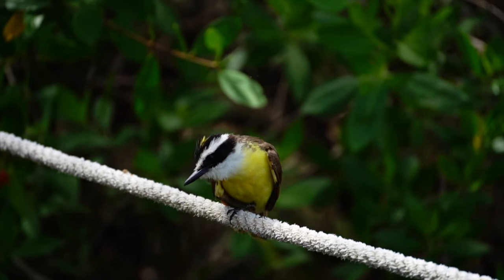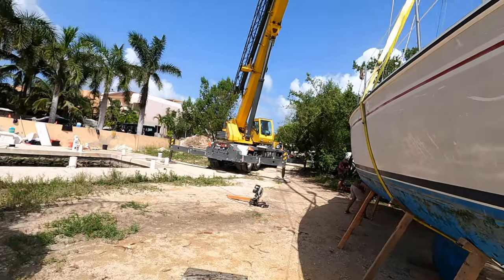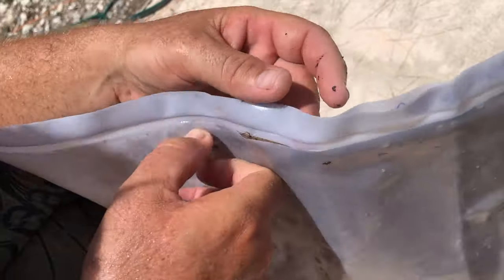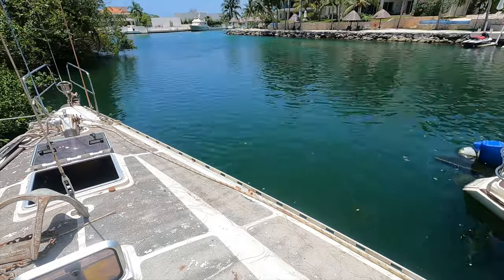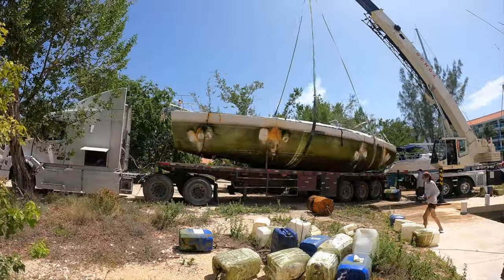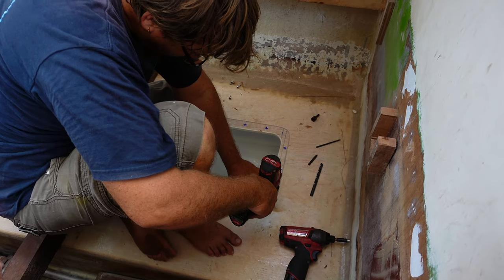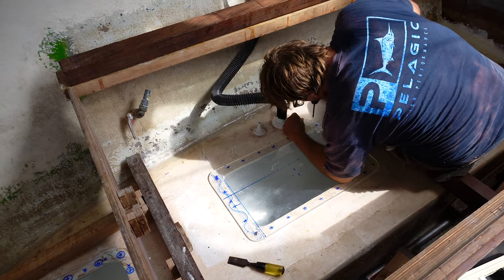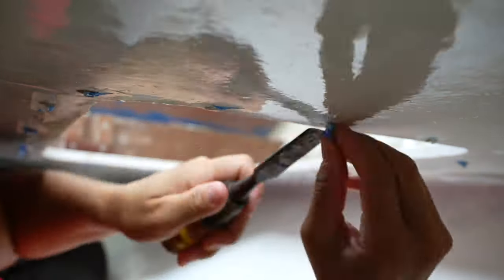BOAT GUTS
Actual Tank Girl and an Eviscerated Boat.

Bird Flex - Bonkers Beat Club
Snake Hips - Lucas Pittman
Underwater Ranch - Arc De Soleil
Traveling Upstream - Cody High
Tree Luv - Felix Johansson Carne
AAH! - TAGE